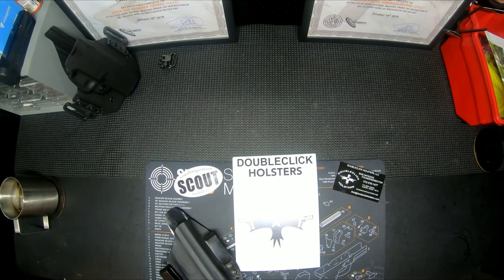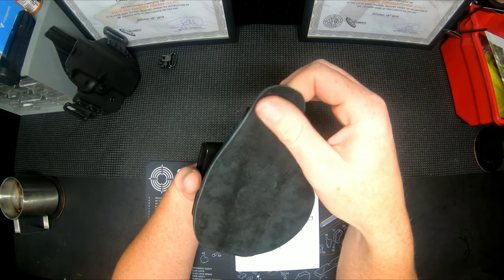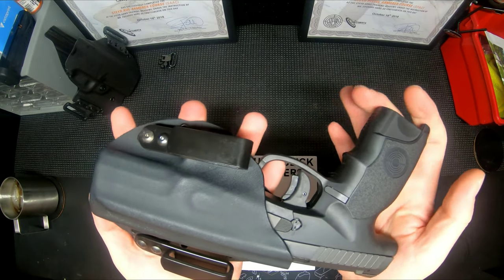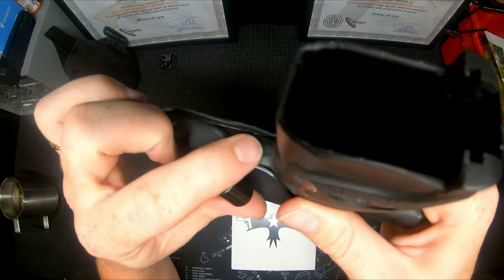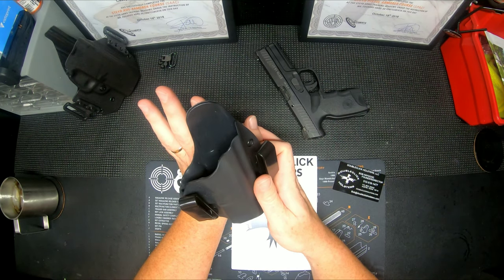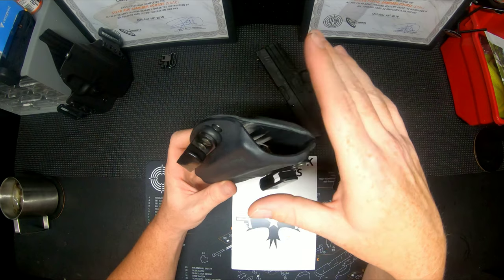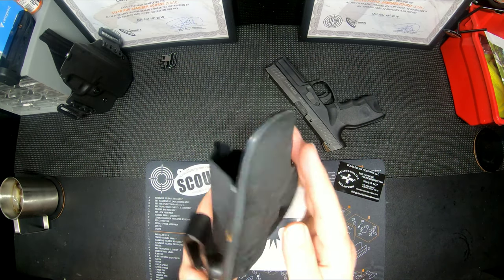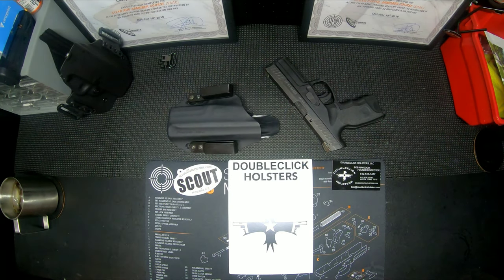DoubleClick holsters Appendix Holster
Today's Video is about : DoubleClick holsters
Taking a look at the IWB / Appendix holster from DoubleClick holsters. This Particular holster is set up for a L model Steyr pistol.
But they do make holsters for all kinds of guns ,IWB, OWB, lefty or Righty.  Level 1,2.

Today's Partners:
DoubleClick holsters